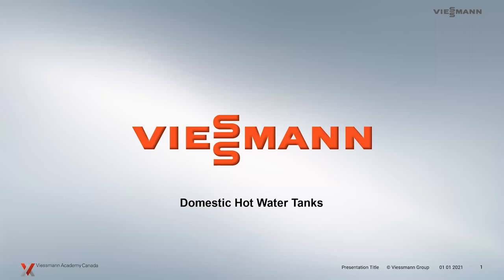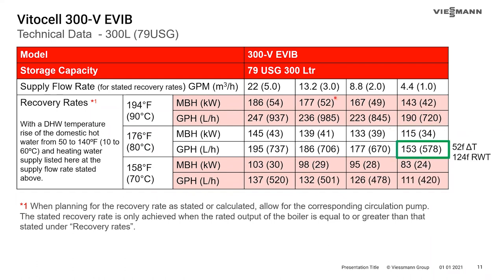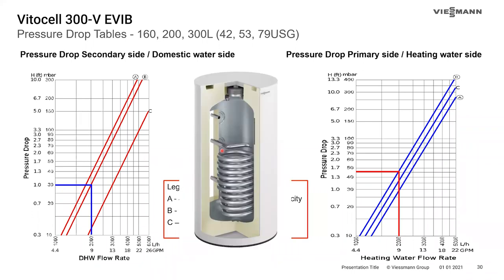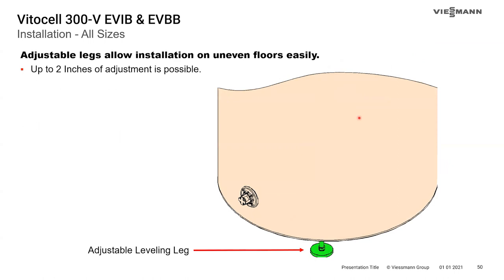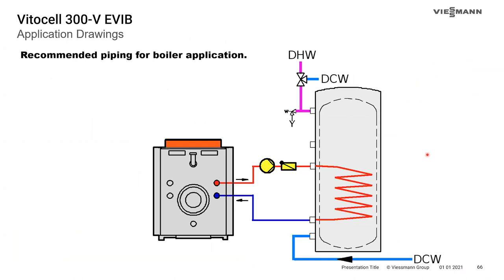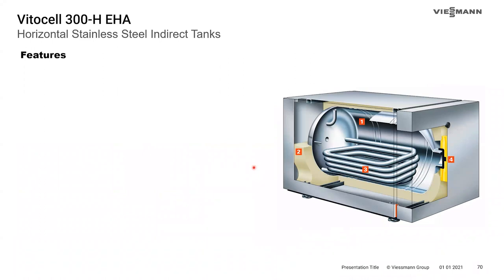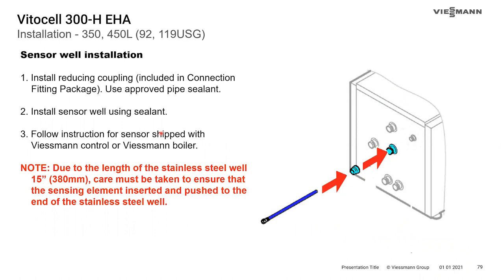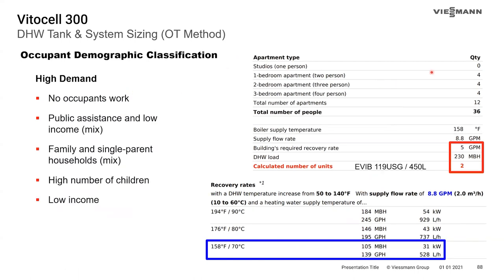Online Seminar: Vitocell Indirect DHW Tanks Overview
Join our Viessmann Academy instructors as they take you through the technical and cosmetic changes for the updated Vitocell Indirect Domestic Hot Water tank line. Viessmann has always made high quality, long lasting indirect DHW tanks. See how our commitment to always looking for ways to improve our products has been revealed in these new tanks.